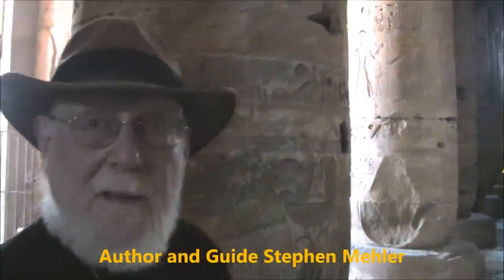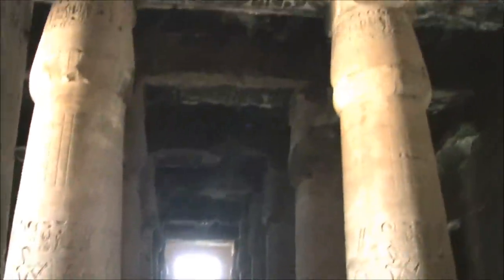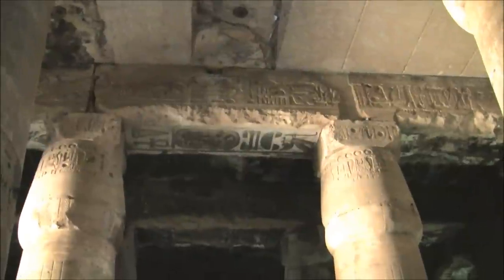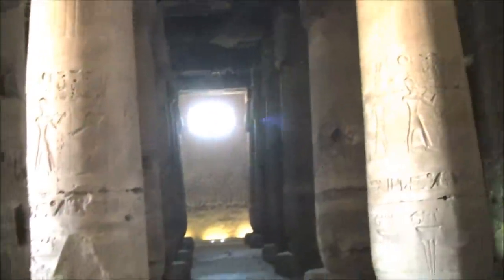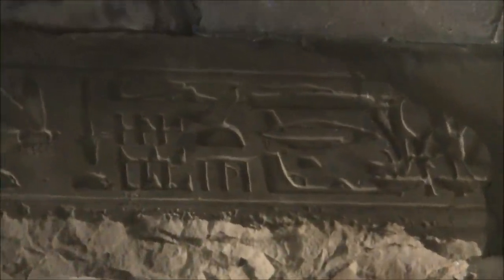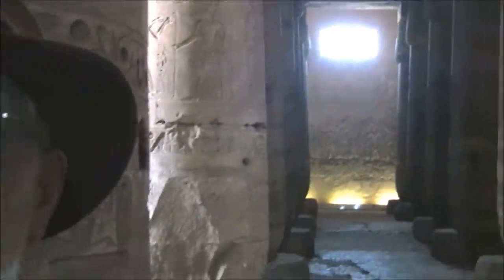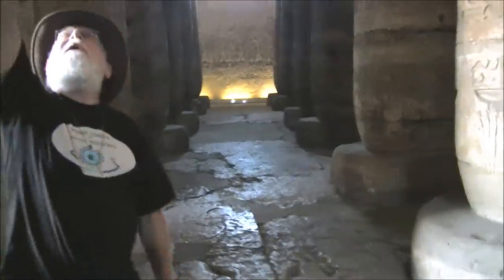Did Ancient Egyptians Have Technology Like Helicopters And Submarines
Upcoming tours you can join:
There are a series of hieroglyphics in a temple in Egypt which have stirred a lot of curiosity and speculation. Some believe they depict an army tank, a helicopter and other 20th century machines. Others think they are simply layers of hieroglyphics...what do you think?